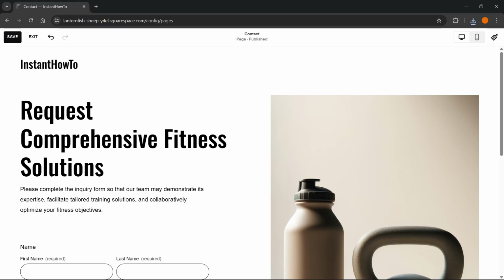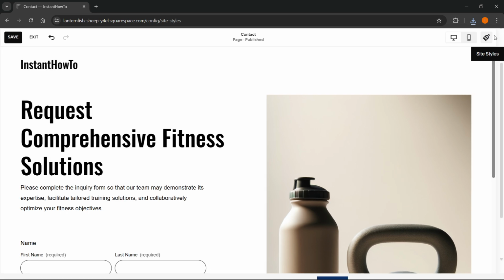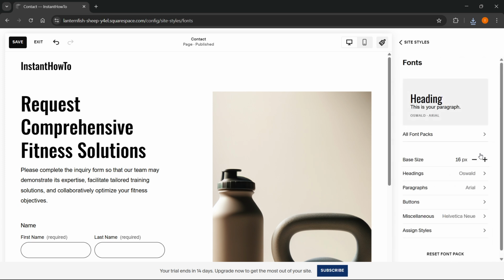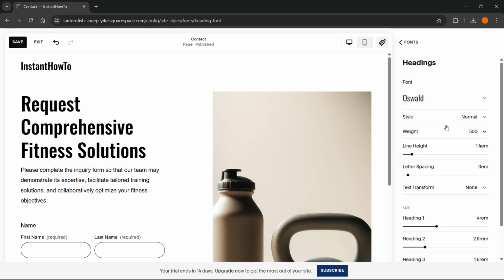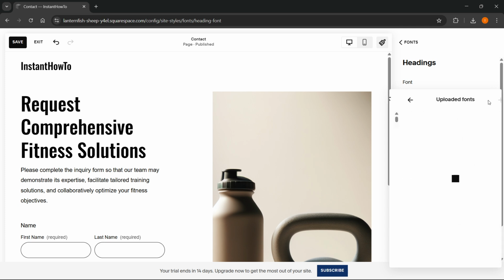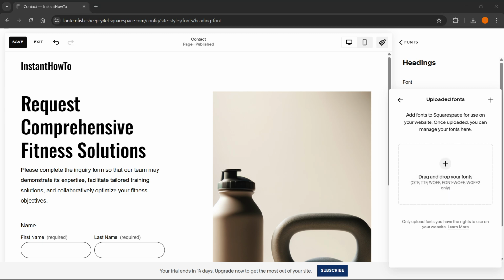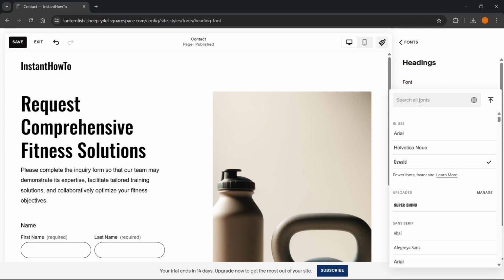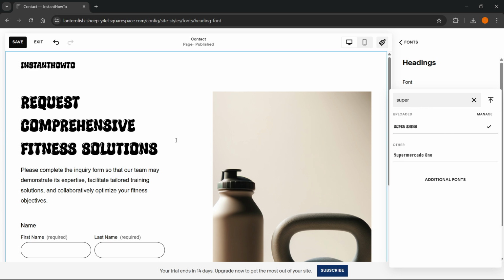How To ADD CUSTOM FONT In Squarespace (QUICK & EASY) 2026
In this video, I'll show you how to add a custom font in squarespace. This is a full guide on how to upload and use custom fonts on your squarespace website in 2026. In case you've been trying to personalize your site with custom fonts in squarespace, this is the video you need to see!